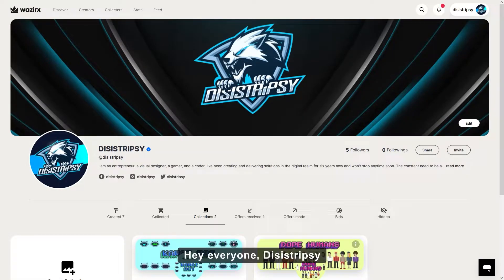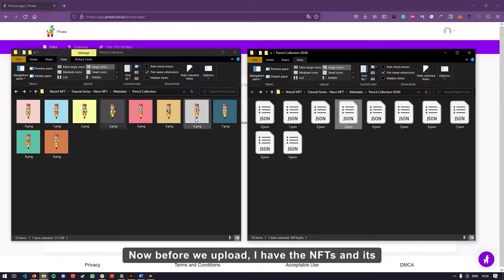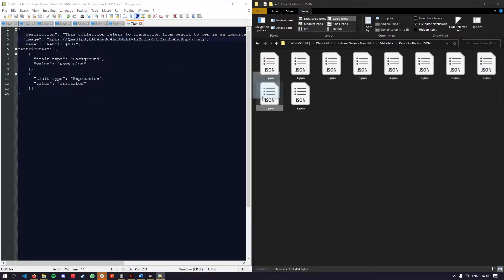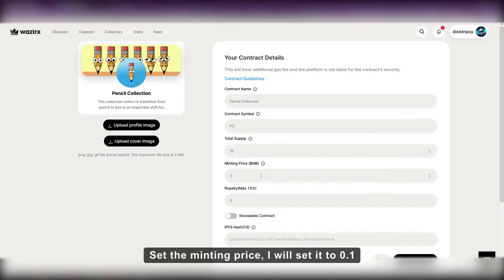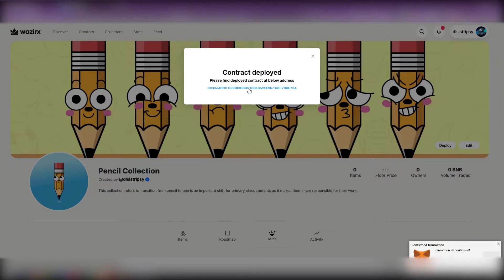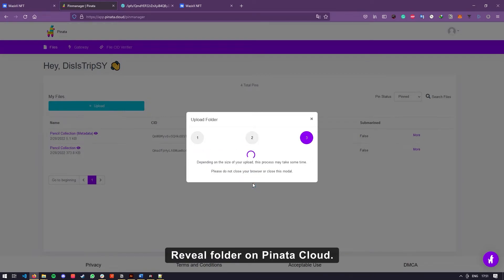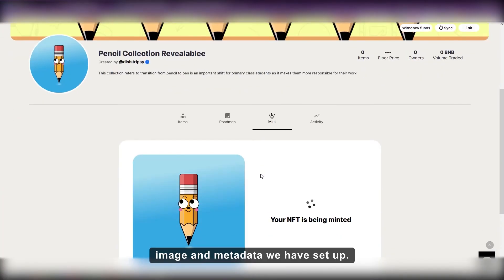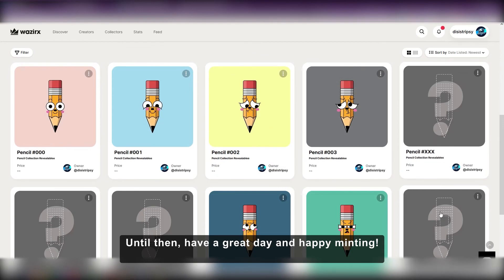How to Launch Collection using External Smart Contracts? - Nano NFTs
Nano NFTs feature is LIVE on the WazirX NFT Marketplace. 🚀

In this video walkthrough, we explain how you can launch your own Nano NFT Collection on the WazirX NFT Marketplace by deploying External Smart Contract.

Using Nano NFTs, you can:
✅ Create and Deploy a Smart Contract
✅ Develop a Minting/Roadmap page on the platform
✅ Showcase your work to the community on Twitter/Discord

TIMESTAMPS:
0:00 - Intro
0:14 - Launching Collection using External Smart Contract
0:52 - Where to store NFTs?
1:34 - Setup Metadata on Pinata Cloud
3:30 - Add Hash to JSON Files
5:10 - Create Non-revealable Smart Contract Collection
6:33 - Brief of Collection pages
7:10 - Deploy Smart Contract on the WazirX NFT Marketplace
7:45 - Mint NFT after Deployment
8:07 - Withdrawal Funds
8:28 - Create Revealable Smart Contract Collection
11:33 - How to Reveal NFTs in Smart Contract Collection
13:00 - Ending

Share your part in this NFT revolution! 🤘

“Crypto products and NFTs are unregulated and can be highly risky. There may be no regulatory recourse for any loss from such transactions. The information provided in this section doesn't represent any investment advice or WazirXNFT's official position."